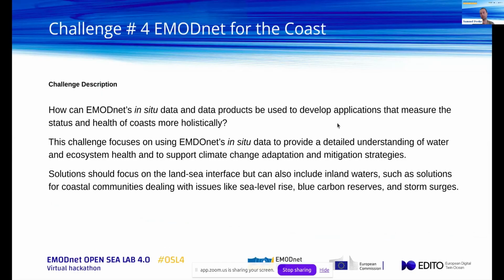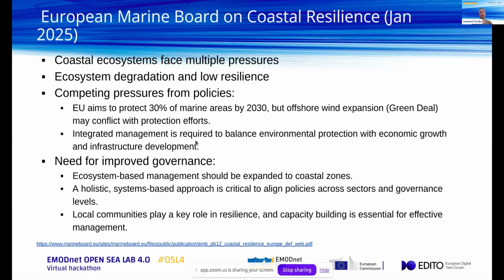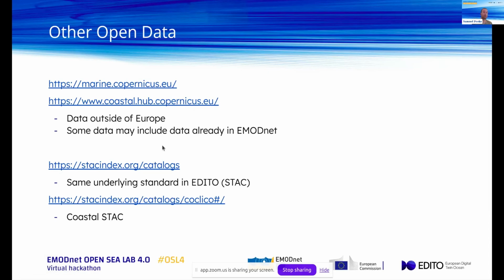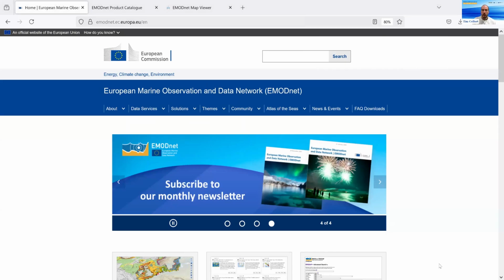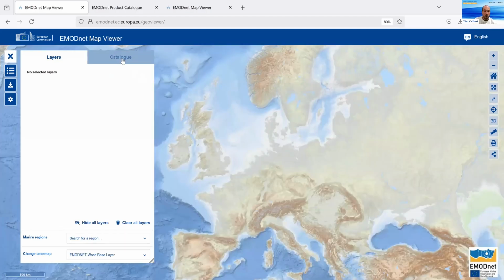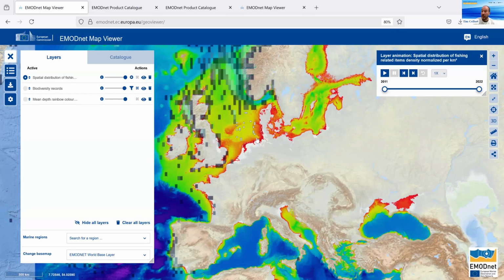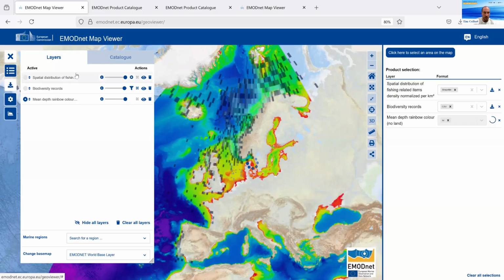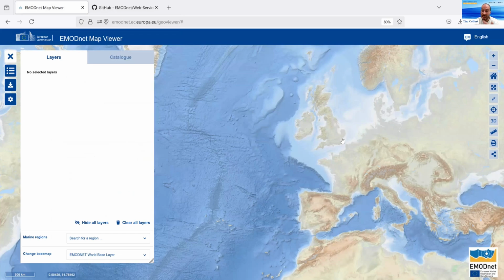EMODnet Open Sea Lab 4.0 | Live Session 04 | Challenge 4 & EMODnet Mapviewer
Live Session #4 - Challenge 4 & EMODnet Mapviewer

This session aimed to:
- Provide more information about Challenge 4 - EMODnet for the Coast
- Introduce you to the EMODnet Mapviewer

Speakers:
- Samuel Fooks - Flanders Marine Institute
- Tim Collart - Marine Data Analyst and GIS Support Officer at EMODnet

Video Timeline:
00:00 - Welcome, house rules, and agenda
02:12 - Challenge 4️⃣ - EMODnet for the coast
25:11 - EMODnet Mapviewer